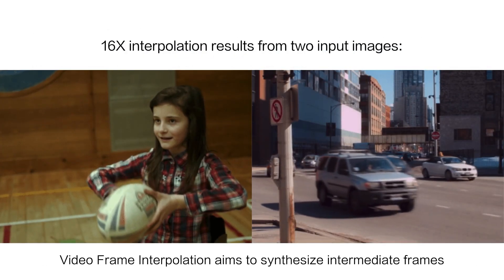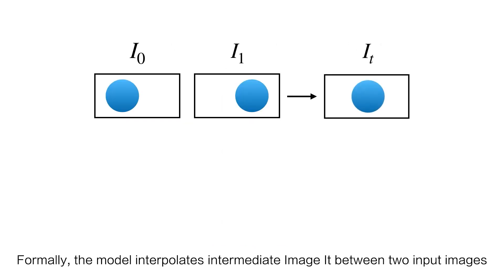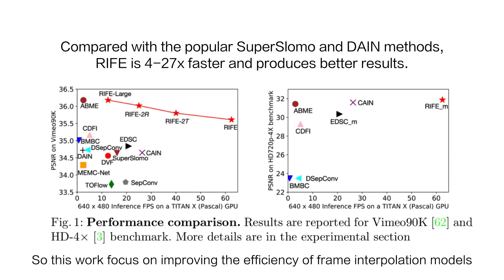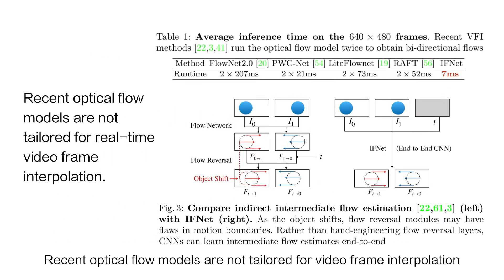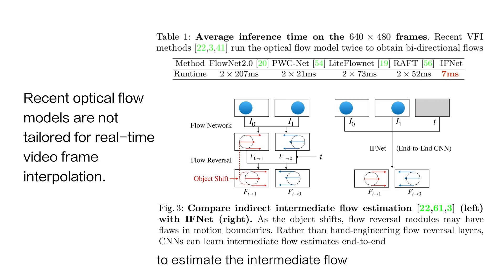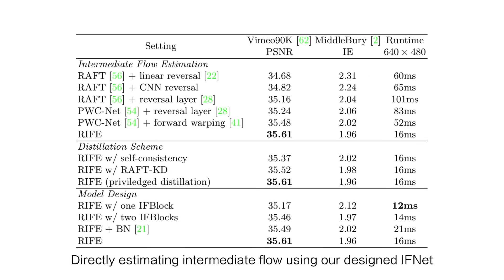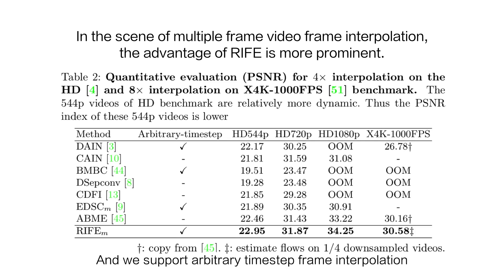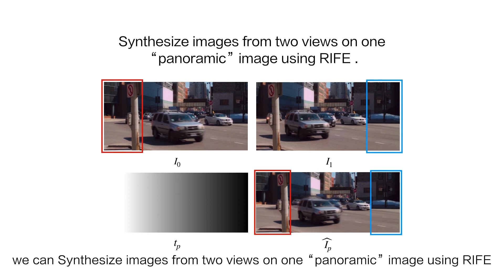Real-Time Intermediate Flow Estimation for Video Frame Interpolation, in ECCV 2022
This is a 5-min presentation for RIFE interpolation method